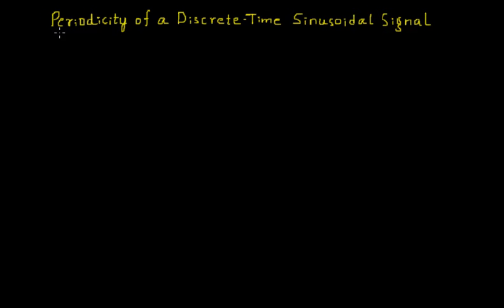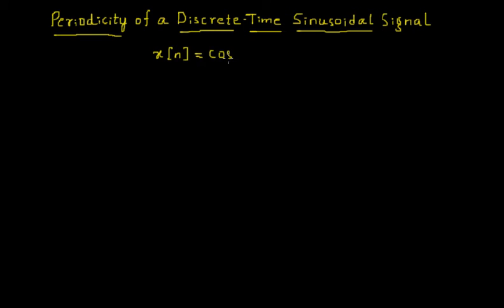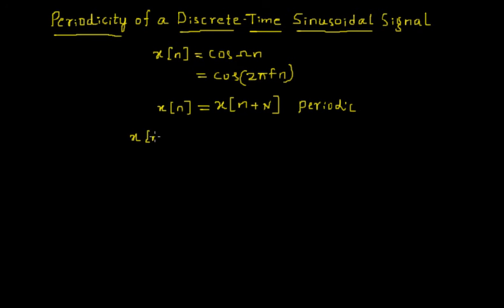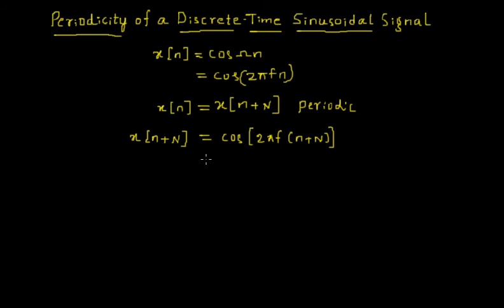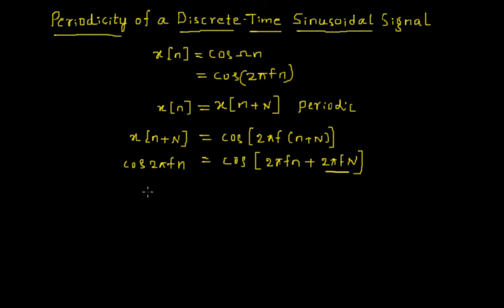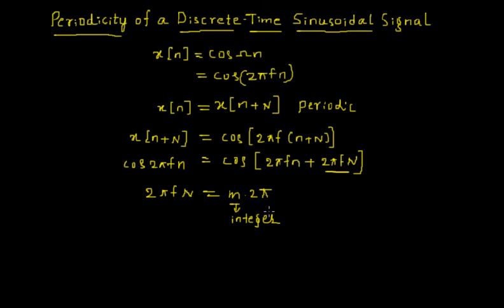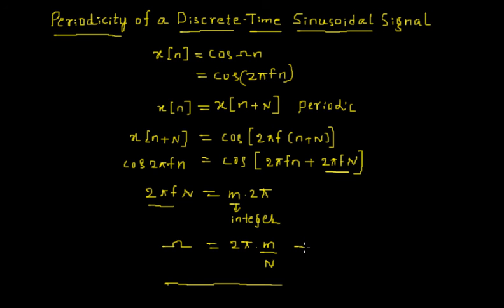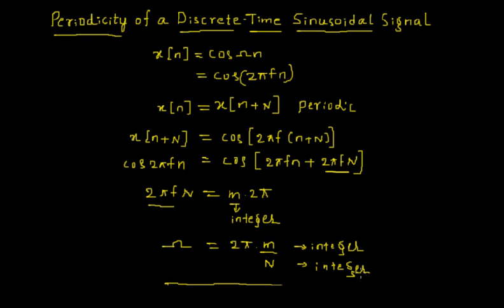Periodicity of Discrete-Time Sinusoidal signals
The video explains the condition for periodicity of Discrete-time Sinusoidal signals
 and says the angular frequency must be a rational multiple of 2pi.